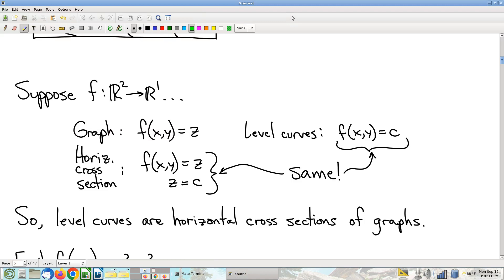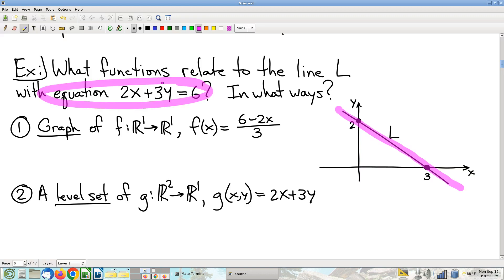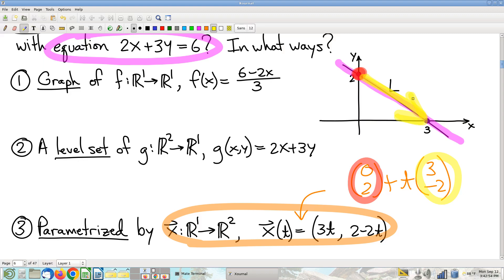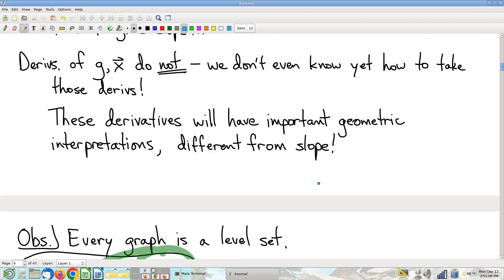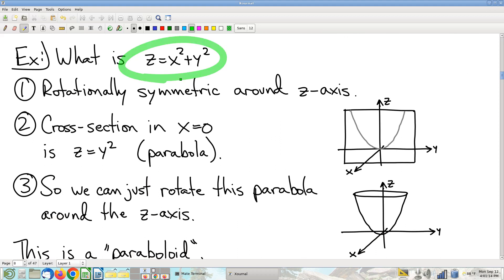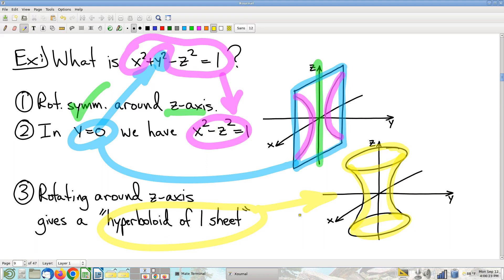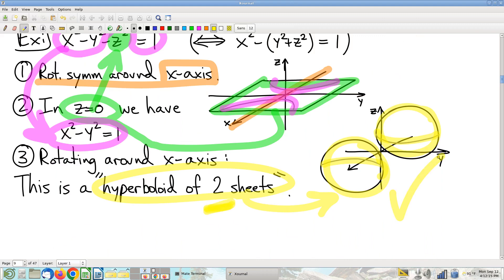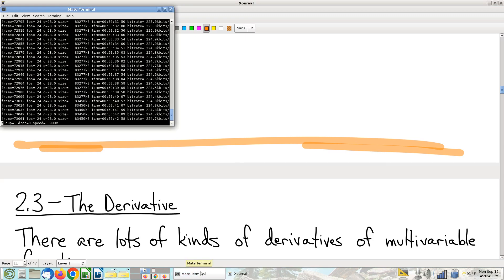Math 219-02, 2022-09-12